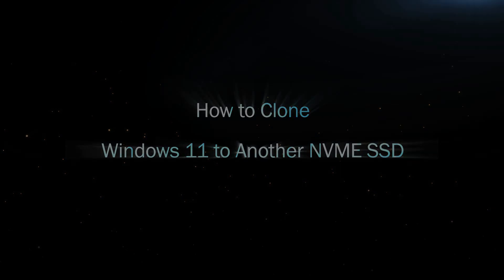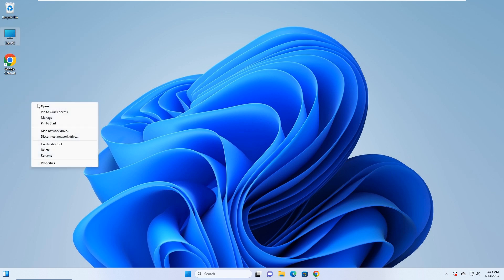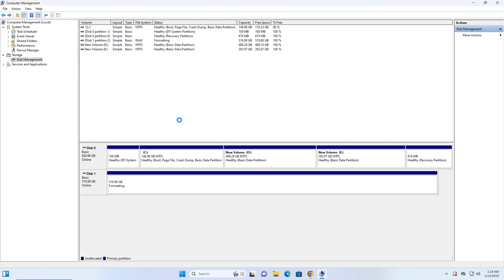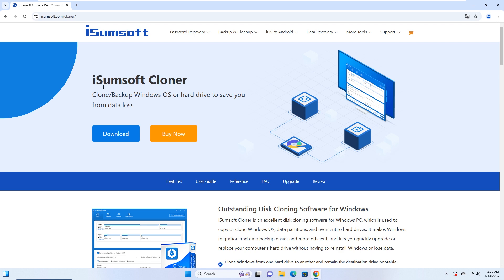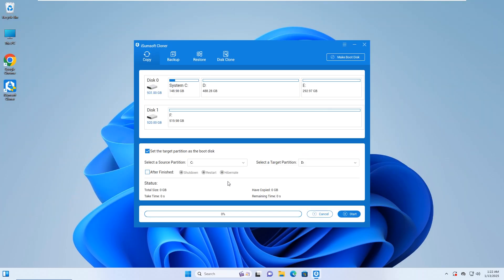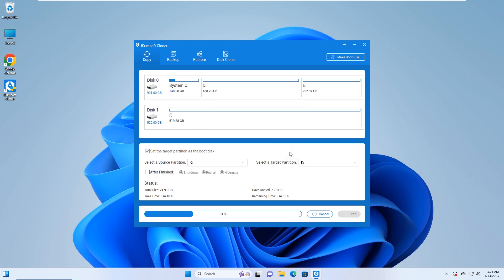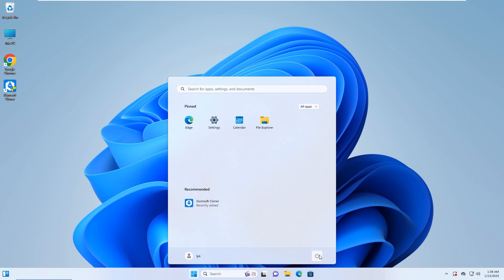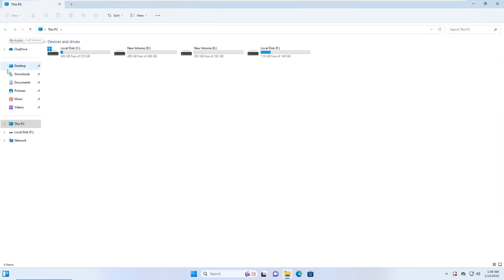How to Clone or Migrate Windows to Another NVME SSD (Easy Step-by-Step Tutorial)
How to clone or migrate Windows to another NVME SSD? How to migrate Windows 10/11 to NVME SSD without reinstalling the OS or losing data.

00:05 Intro
00:35 Initialize your newly installed NVME SSD
01:40 Download and install iSumsoft Cloner
02:15 Clone Windows to NVME SSD
03:25 Boot computer from the NVME SSD